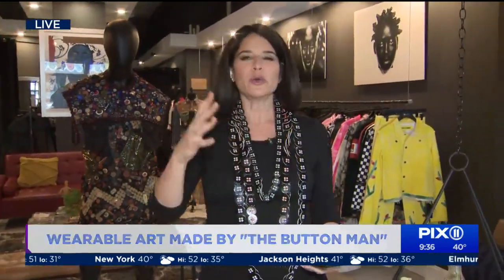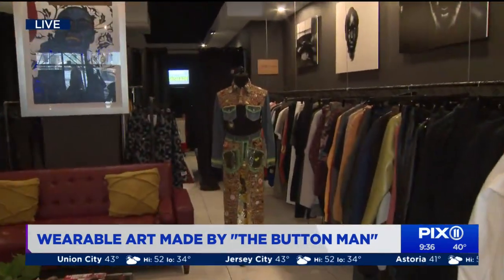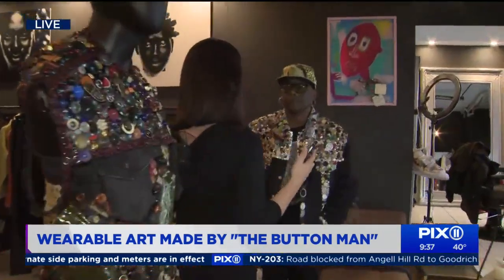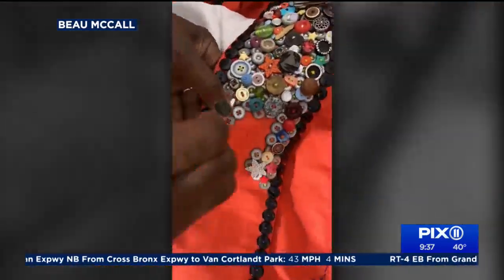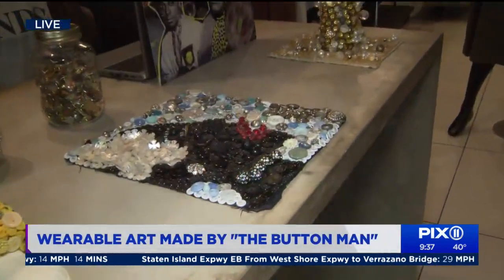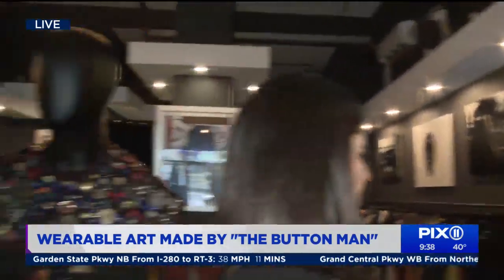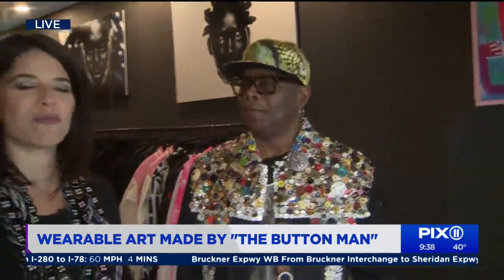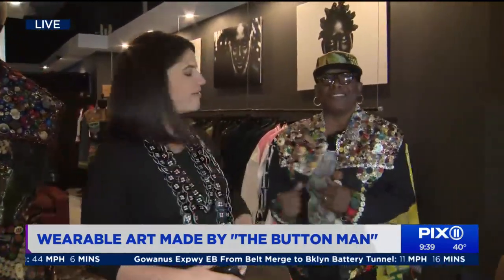'The Button Man' creates wearable art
Beau McCall, known as "The Button Man," creates wearable and visual art by applying clothing buttons onto mostly upcycled fabrics and materials.